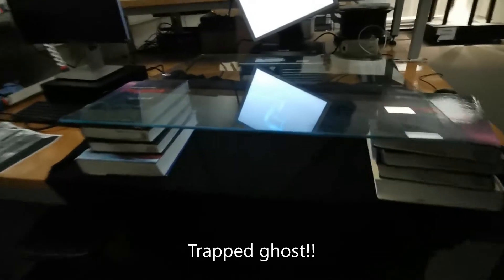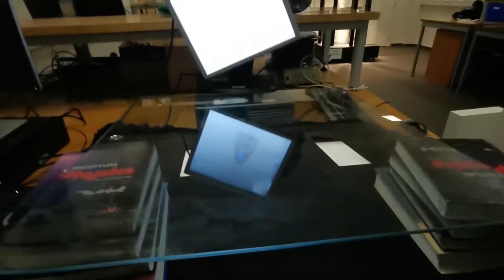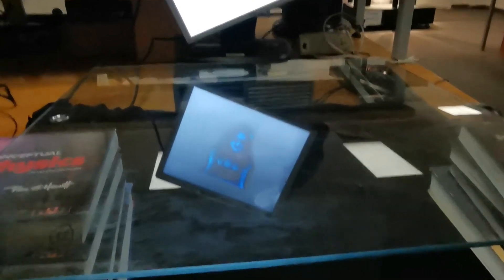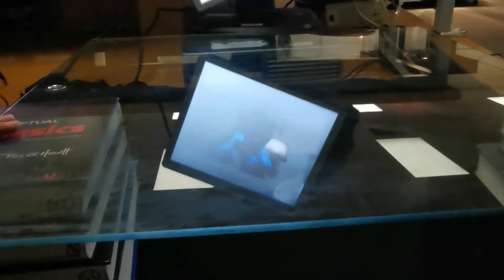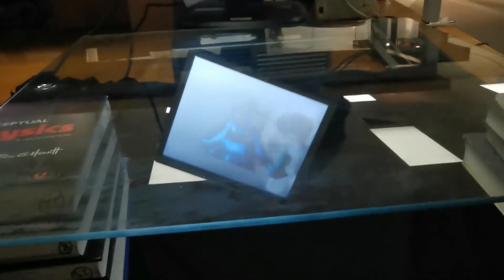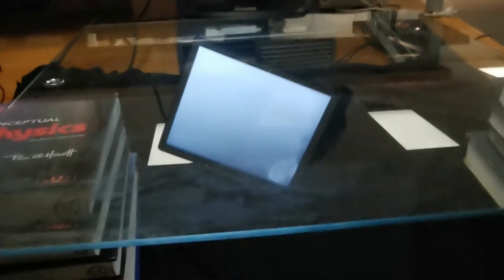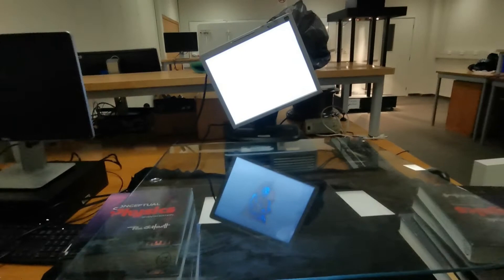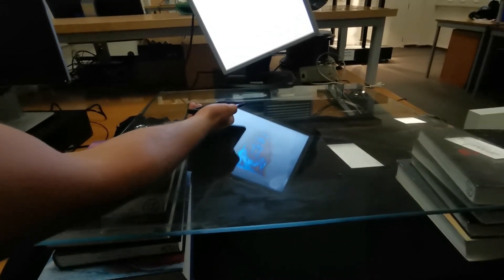Trapped Ghost at the University of Auckland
In this episode, we are at The University of Auckland doing experiments related to physics during the school physics trip to UoA. We are looking at a trapped ghost in this video which was interesting!!